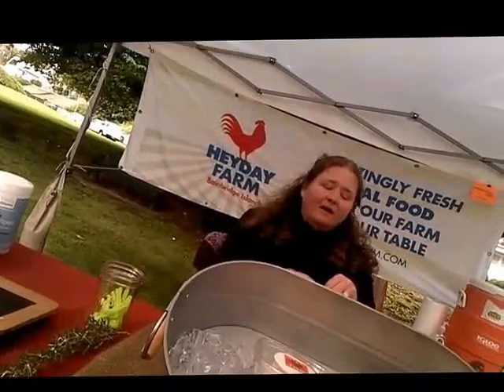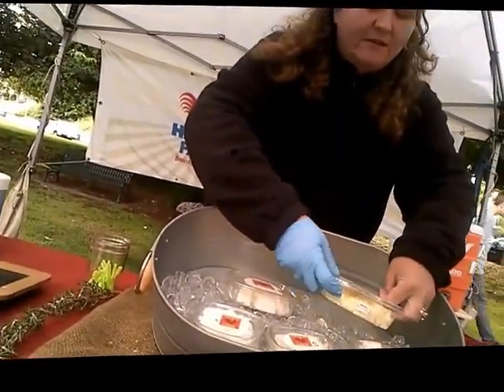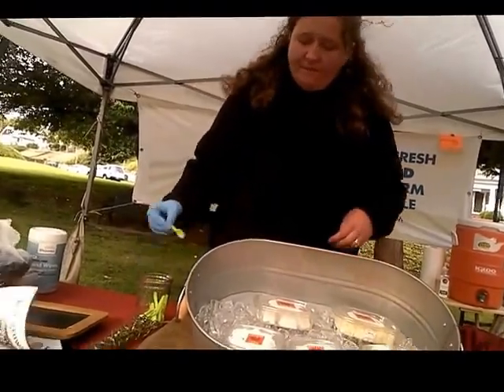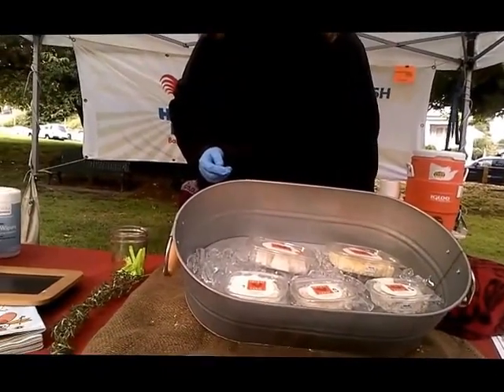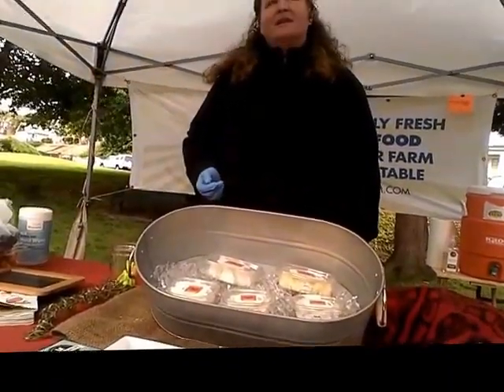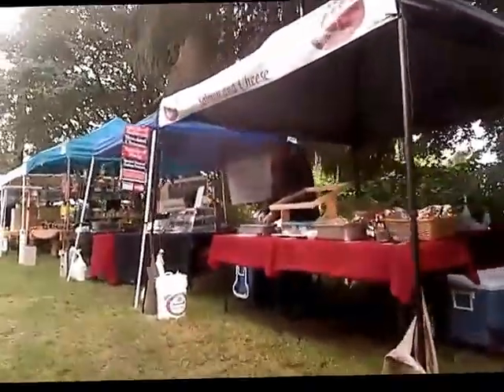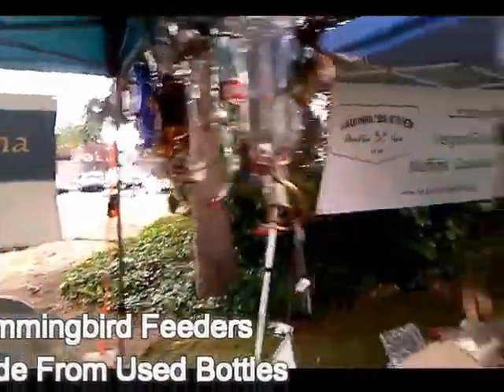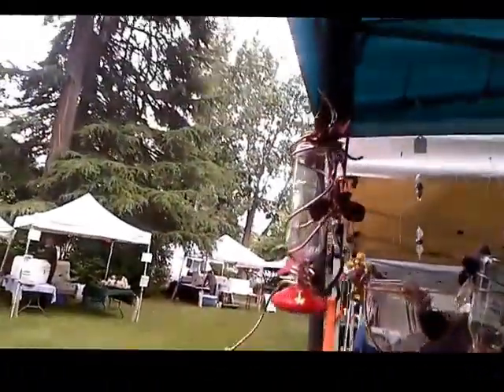Visiting Bremerton Farmers Market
A Casual Stroll through the farmers market yesterday was great!  I love to support local farmers markets.  I go there first when I can, and to the grocery store after stocking up on fresh goods.